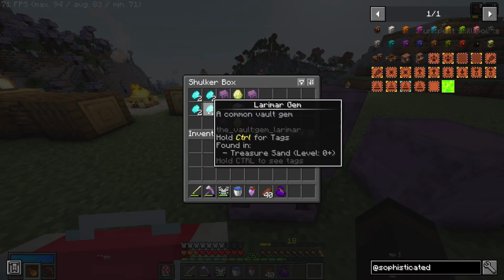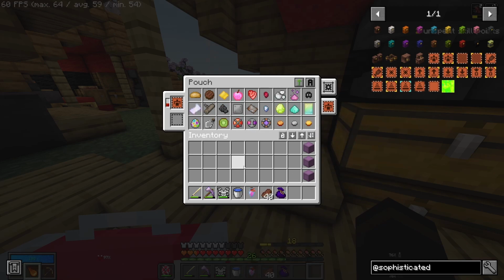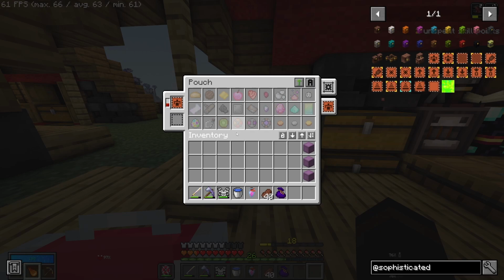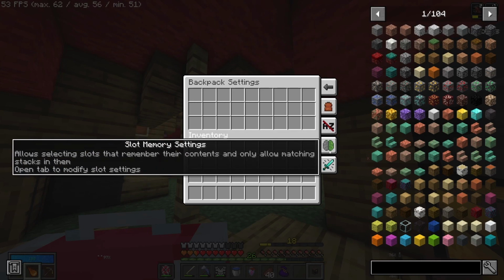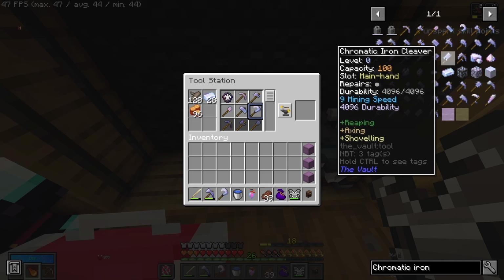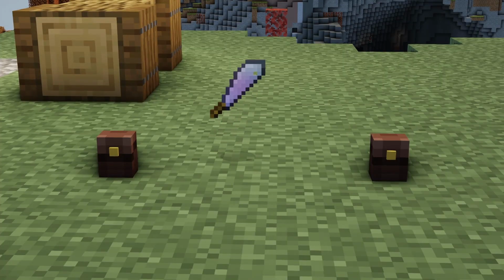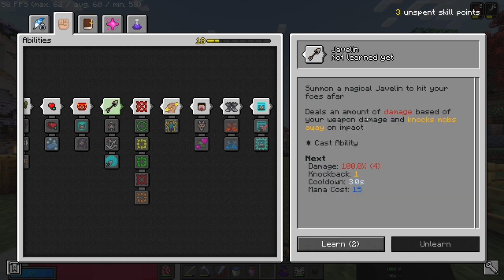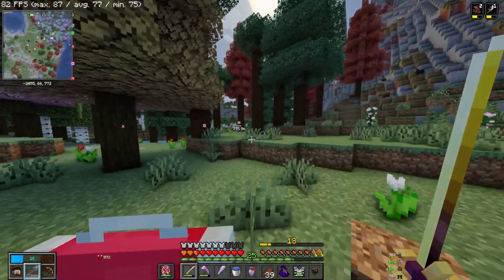Getting Started w/ a NEW TOOL - Episode 7 - Minecraft Modded (Vault Hunters 1.18)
Vault Hunters 3rd Edition Season 2 - Episode 7 - Minecraft 1.18
Get ready for some modded Minecraft madness as I take on the challenges of Iskall85's Vault Hunters 3rd edition. In this seventh episode, we'll be crafting a new tool and pouches to help out in looting in future vault runs!

* NOTE *
Vault Hunters 1.18 is a modpack currently in Open ALPHA.